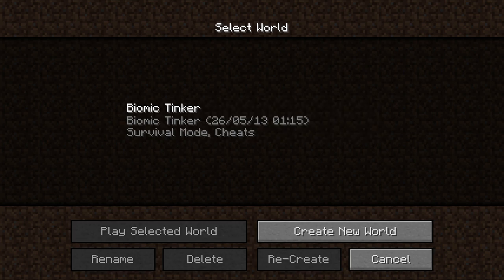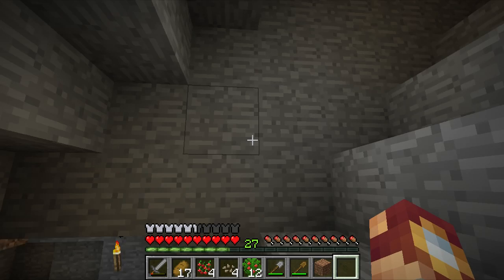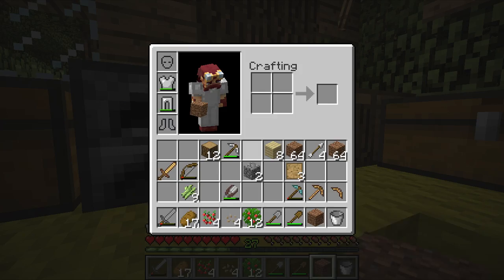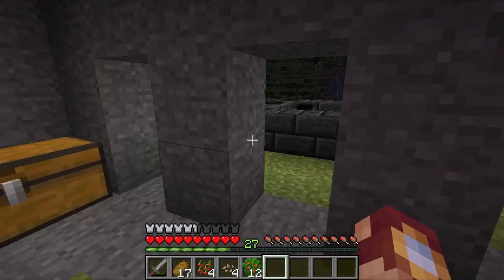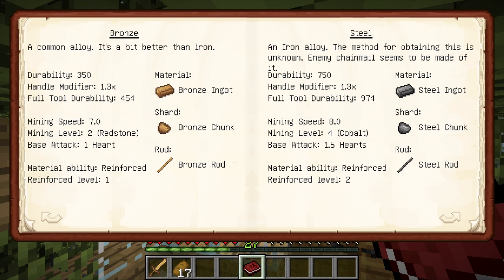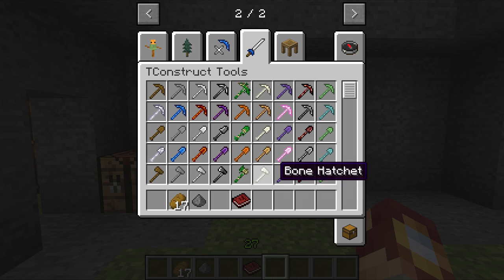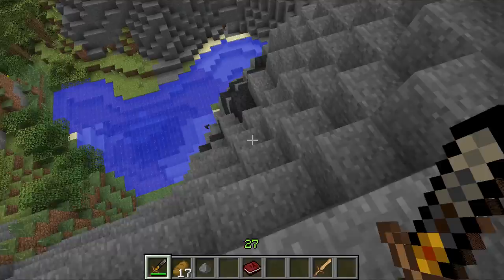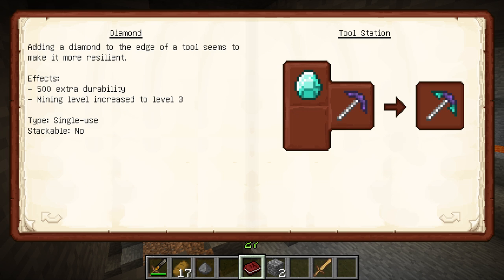Bit of Bunce Episode 1: Tinkers' Construct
Bored waiting for Liam to finish moving house, Bunce starts learning how to edit videos, starting with this quaintly spontaneous and effort-vacant spotlight-type-thing of Tinkers' Construct.